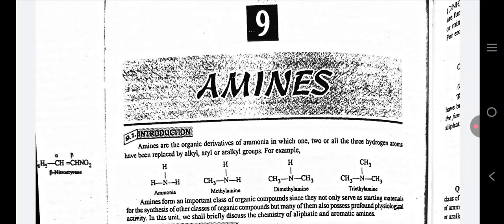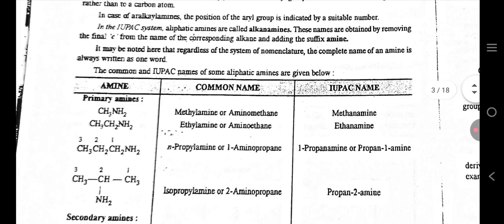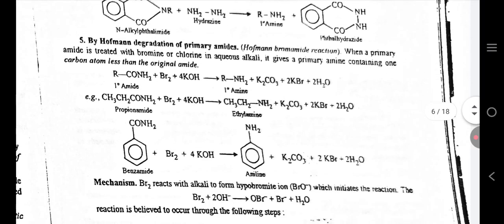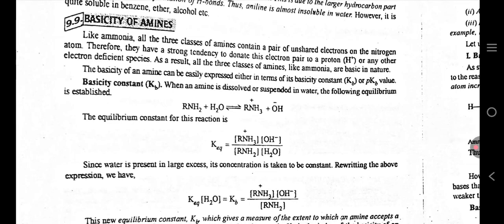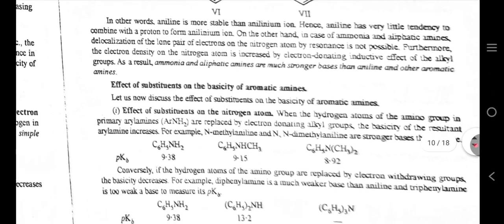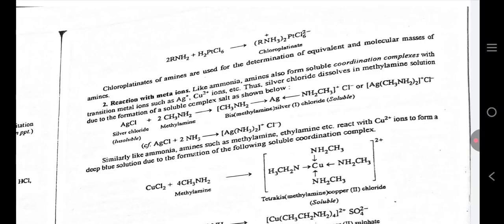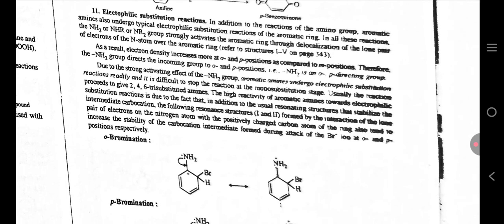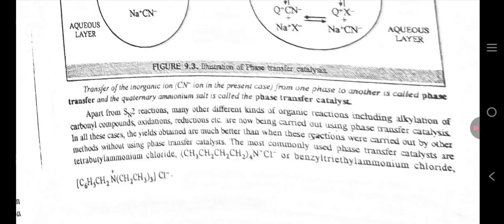Amines bsc chem hons 2nd year roll no - 1230721040